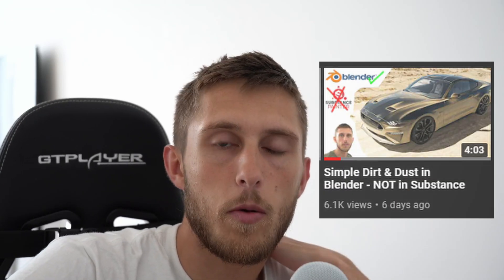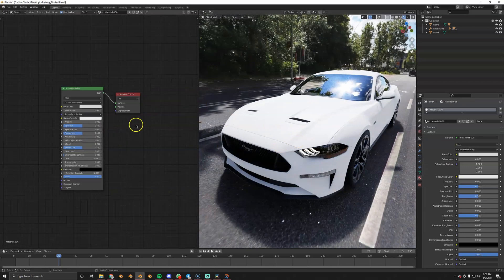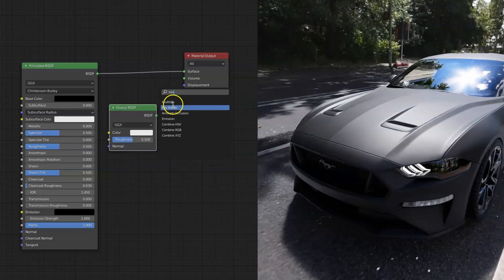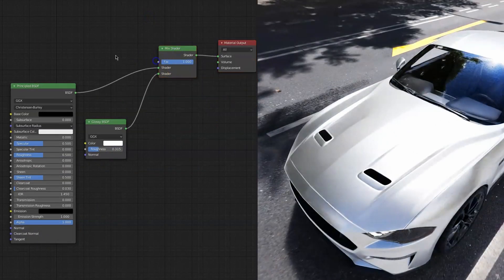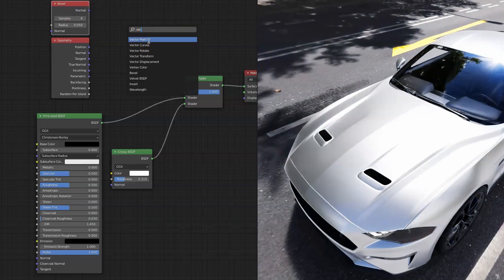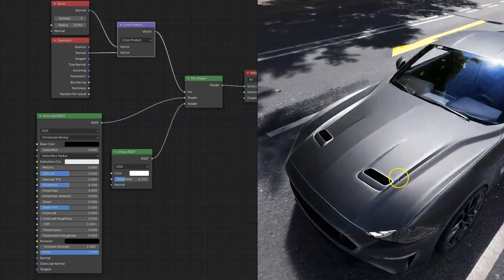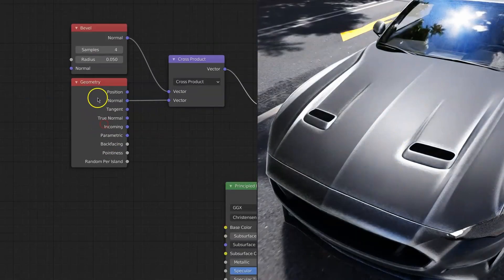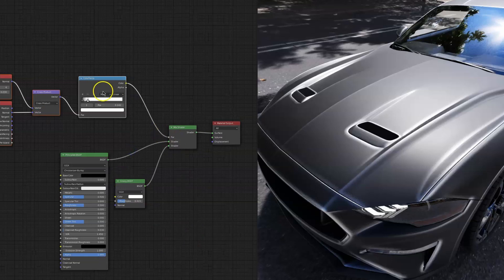Scratches / Procedural Edge Map - Blender 2.93